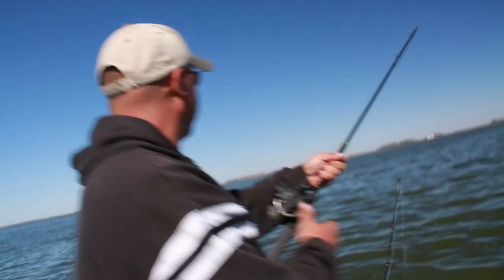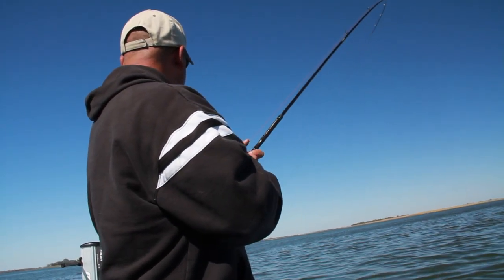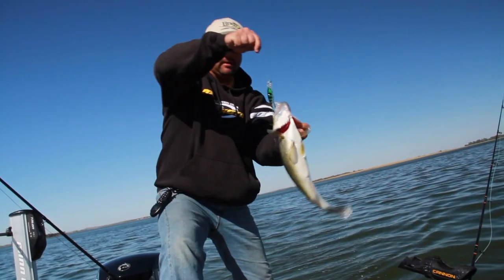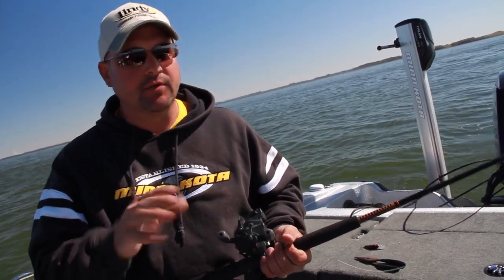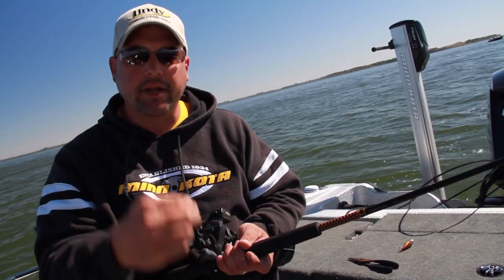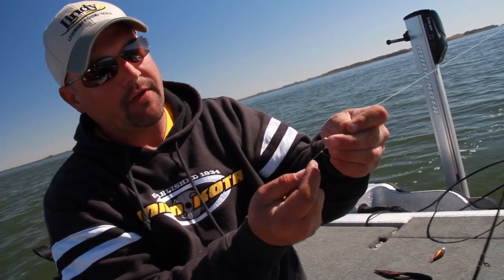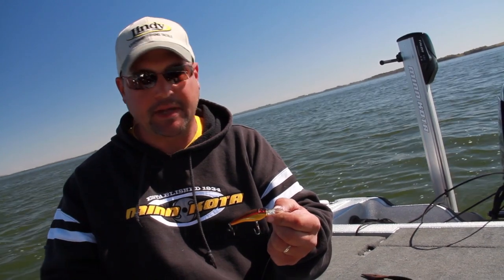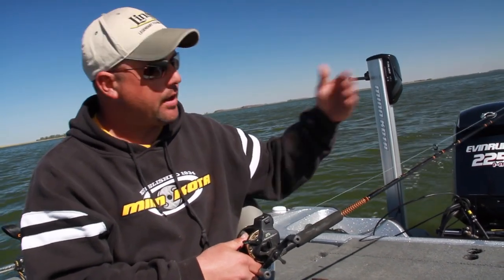Lead Core Walleyes Simplified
As seasoned tournament pro and Devils Lake, North Dakota guide Jason Feldner explains, "catching fish with lead core isn't rocket science." In fact, he says once you learn how to use it, you'll find it's no more difficult than fishing with snap-on weights or bottom bouncers.